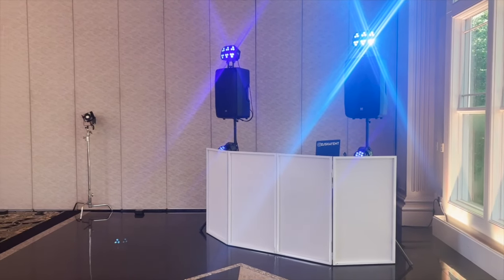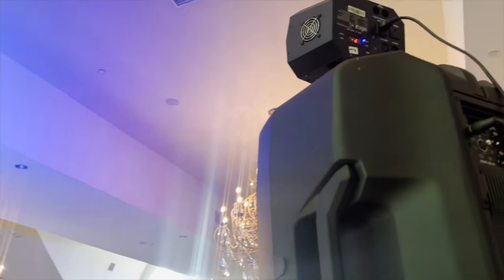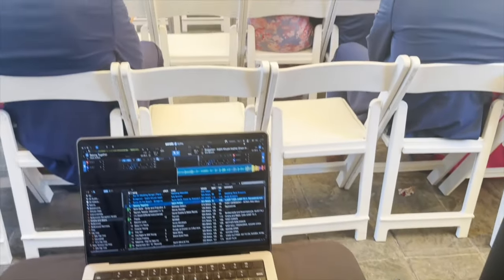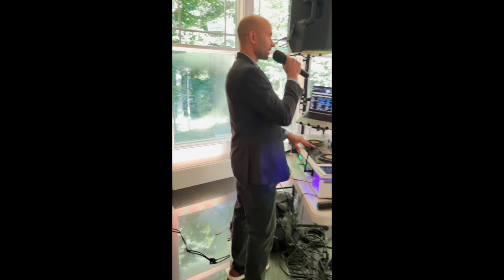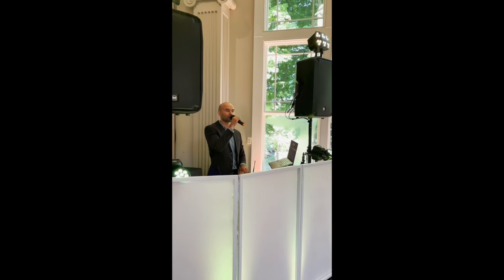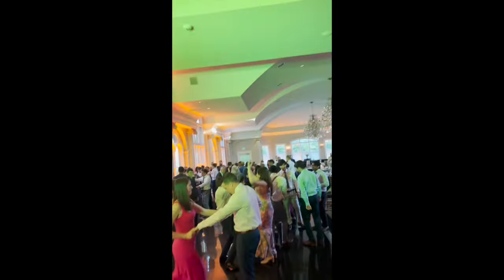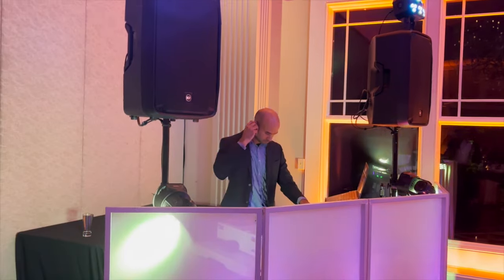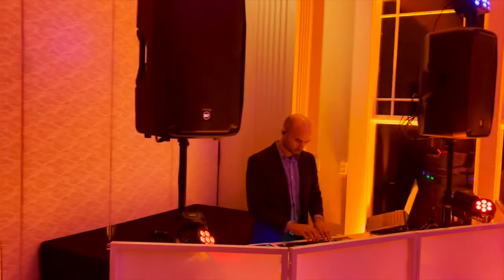The Facade is Back In?? No Lavish Booth?? Wedding Gig Log!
Please leave any feedback and constructive criticisms you may have!! I hope you enjoyed watching.

Shout out to @djdrizzy and his awesome ceremony rack build! Here is the link to his video if anyone else is interested and also building a ceremony rack:

Ceremony Setup:
Ceremony Foldable Table
Phenyx Pro PTU 2U (Handheld and Bodypack)
Phenyx Pro PTU 2U (Two Handhelds)
PTU 2U Additional Handheld
Jackery 300
LD Maui 5
Gator Frameworks Mic Stand
Large Mic Stand Clip (fits 2U Handheld)

GTD Audio True Diversity Microphones
Phone Gooseneck Mount
UKing Mini Moving Head Wash Lights
Chinly Wireless DMX Transmitter
Chinly Wireless DMX Receiver
Rockville RLBP6 Light Bag Wireless DMX Transmitter
ADJ O Clamp for Lighting
Chauvet Wash Fx 2

Computer Table
Govee Light Strip
Yamaha MG06X Mixer
Pyle Laptop Stand
Pioneer DDJ Rev 1
DDJ Rev1 Deck Saver
Belkin Power Strip
XLR Male R Angle Adapters
1/4 Inch R Angle Adapters
R angle to R angle 1/4 inch Cable
Angled 1/4 inch to 3.5 mm Cable
Moving Blanket to Transport Booth
Hole Saw and Grommet for Cables
Removable Double Sided Tape